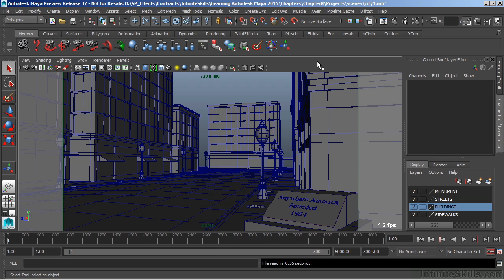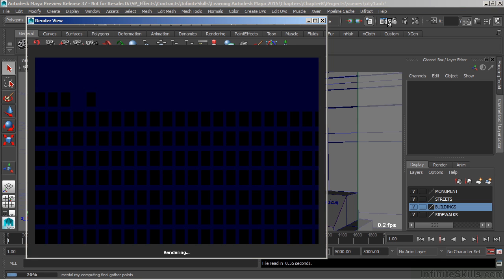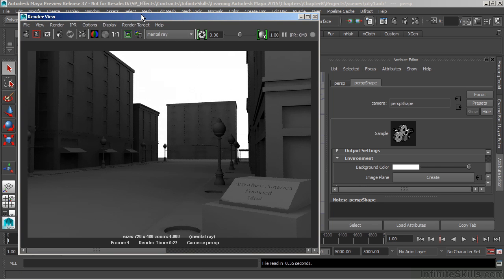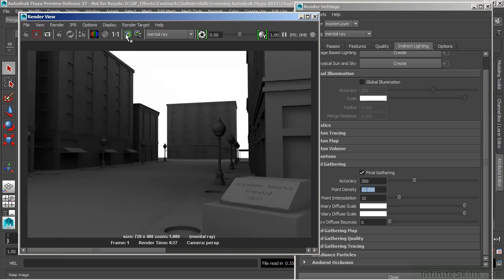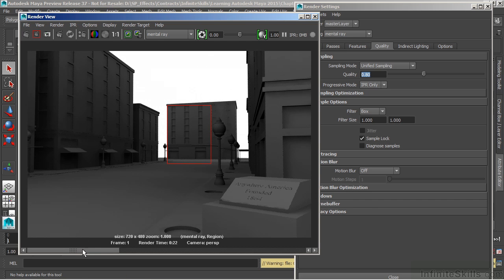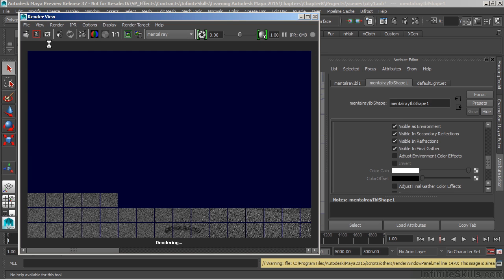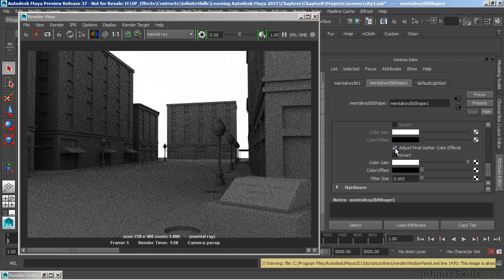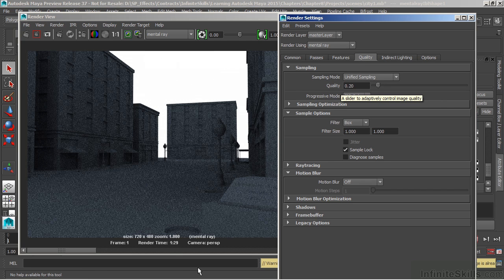08 03 Final Gather